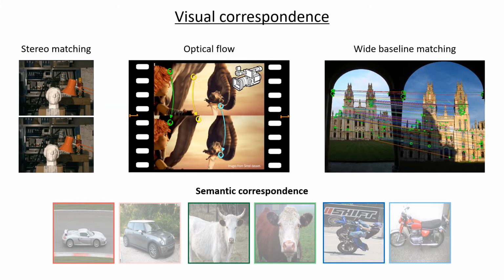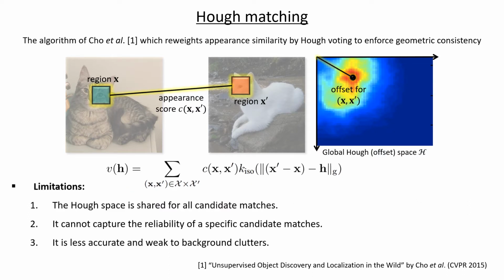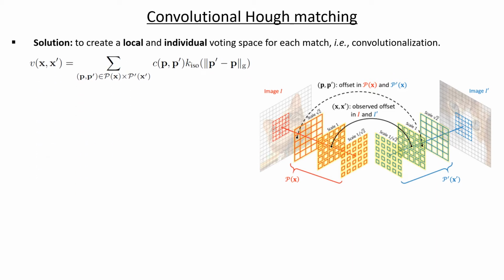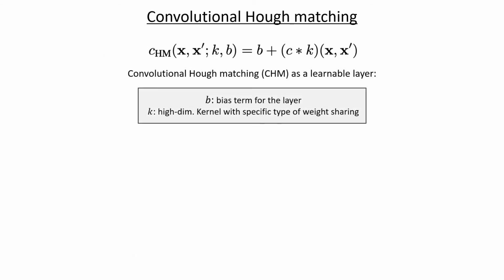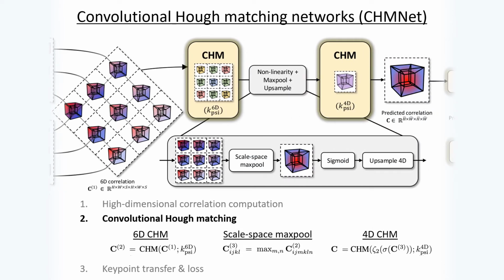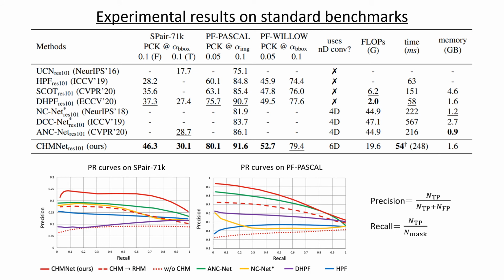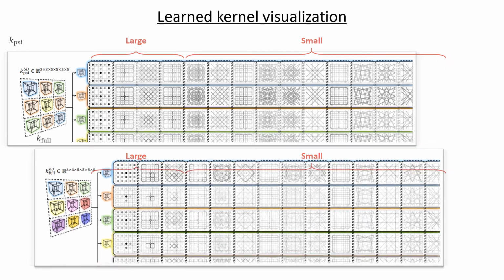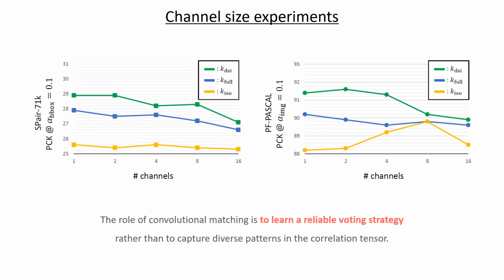Convolutional Hough Matching Networks - CVPR 2021 oral